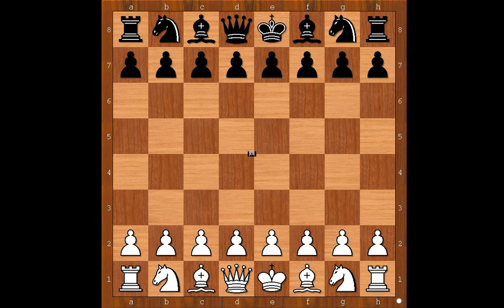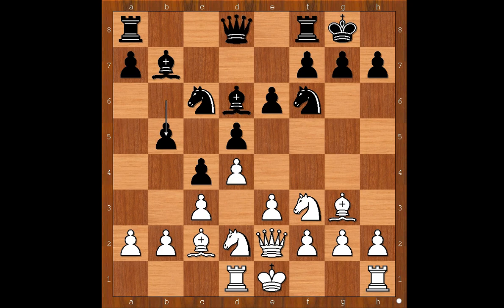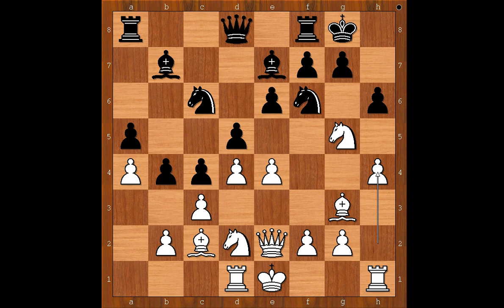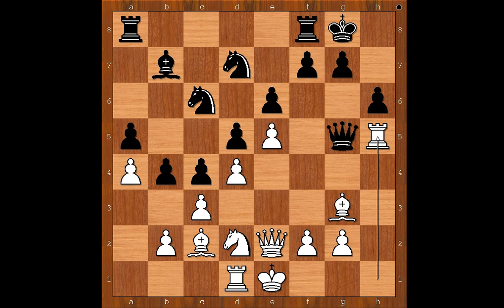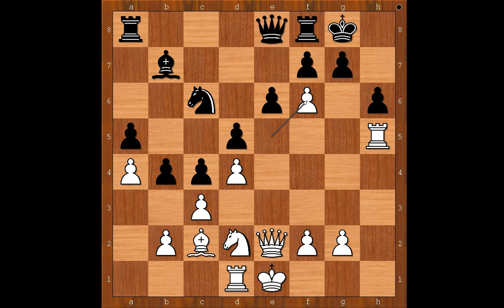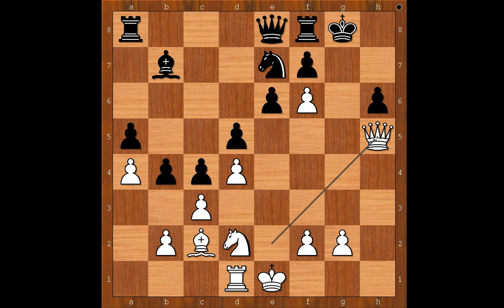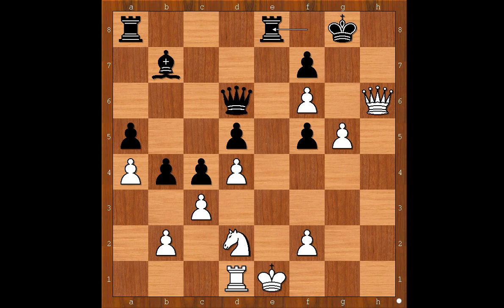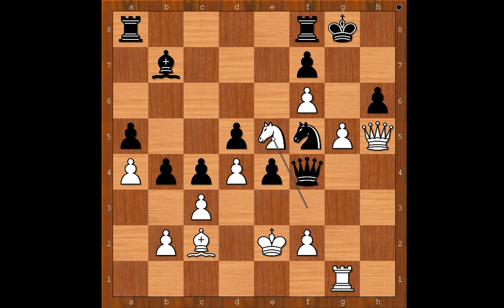Grzegorz Gajewski vs Lukasz Jarmula: Polish Championships 2017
Grzegorz Gajewski vs Lukasz Jarmula
Polish Championships 2017 Warsaw POL, rd 2, Mar-22
Queen Pawn Game: Zukertort Variation (D02)  ·  1-0